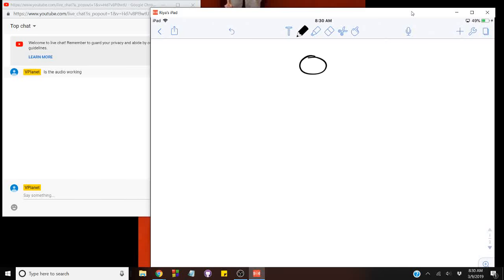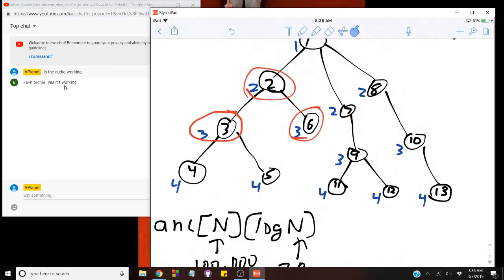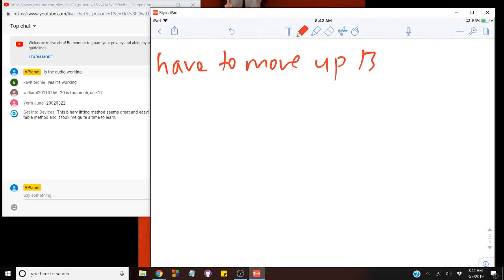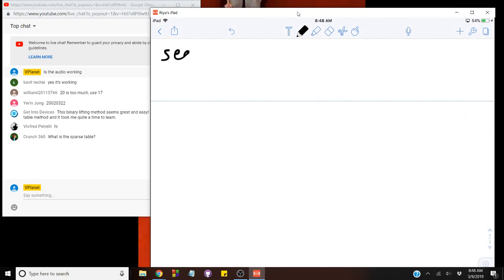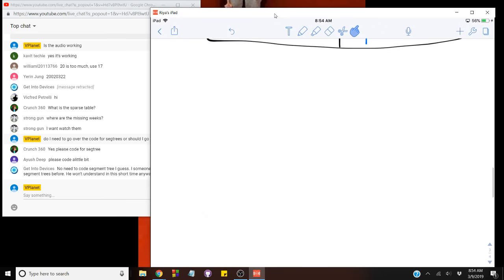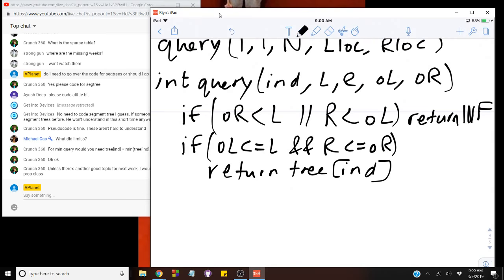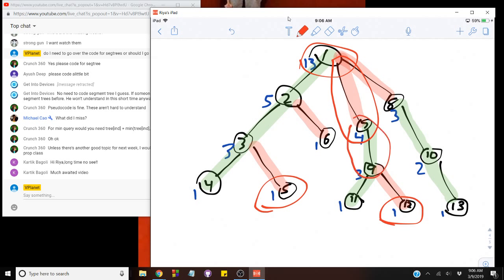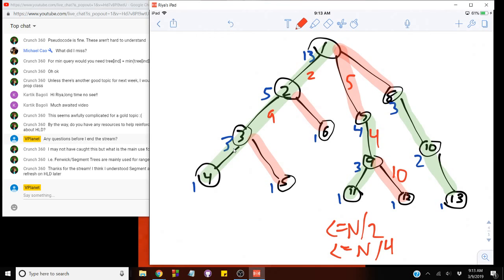Week 9 Heavy Light Decomposition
We'll start with LCA (least common ancestor) and segment trees and then go into how to use them for heavy light decomposition.